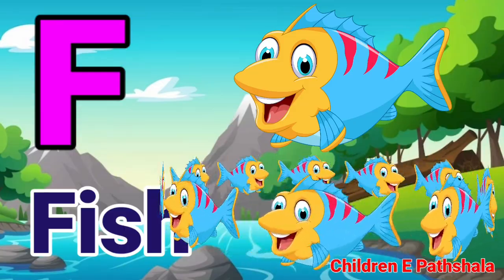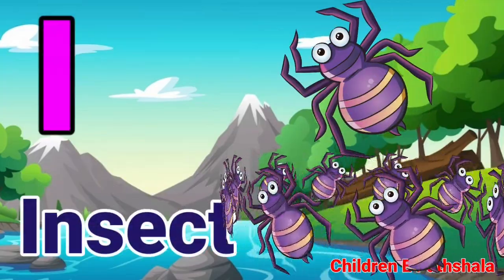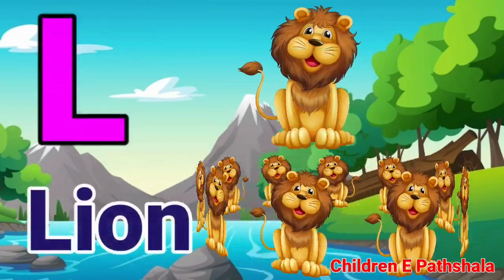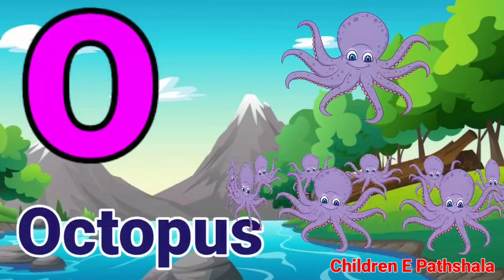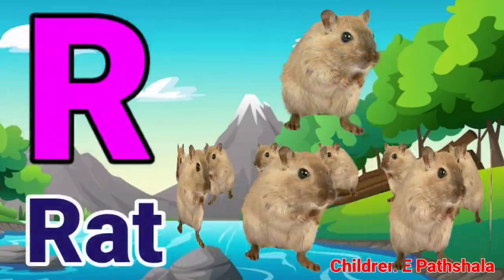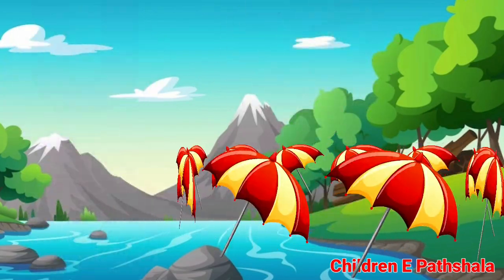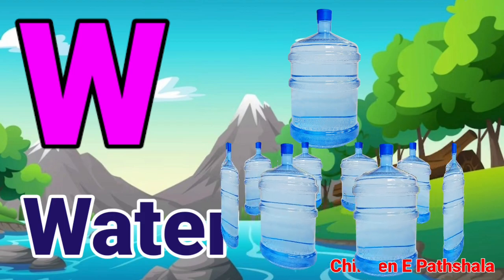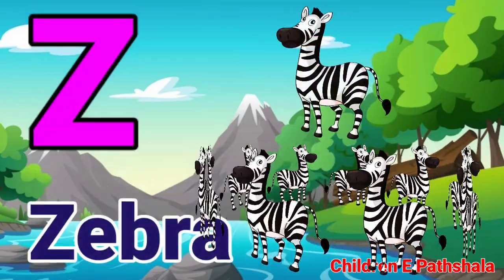a for apple b for ball c for cat, abcd, alphabets, phonics song, abcde, अ से अनार, english part-159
@Naima study
@ChuChuTV Hindi
@Infobells - Hindi
@Chhotu TV